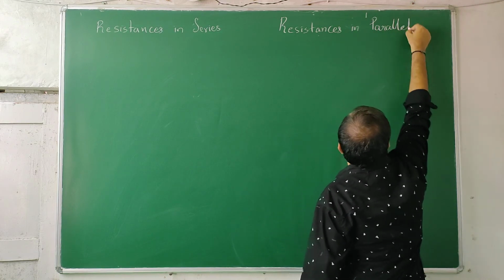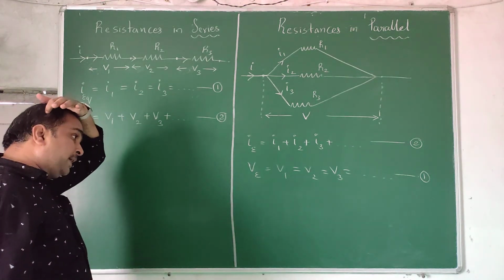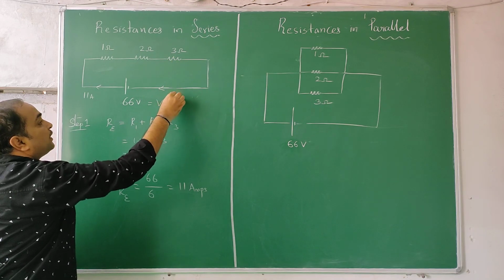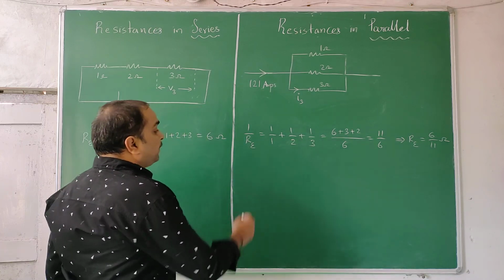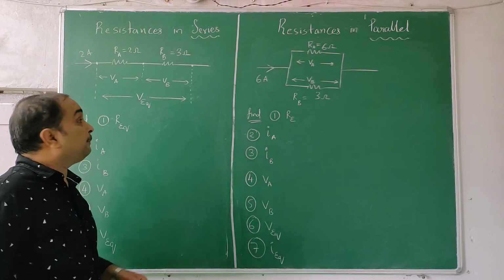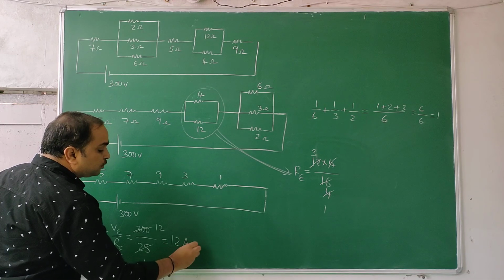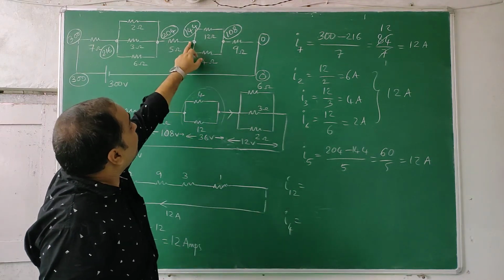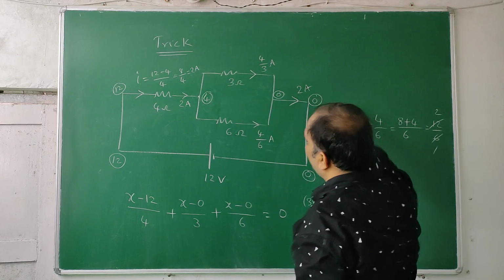MULTIPLE METHODS for Resistances in series and parallel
different methods of solving different problems
full concepts with simple techniques